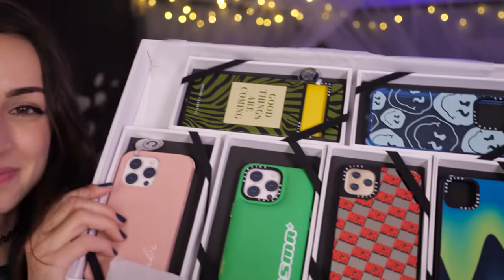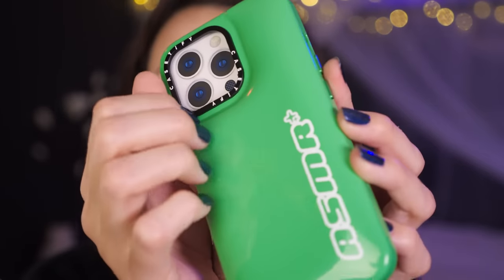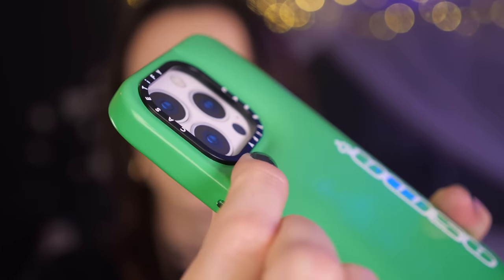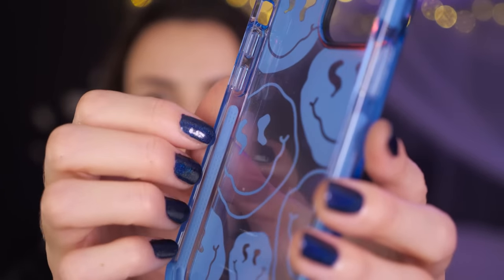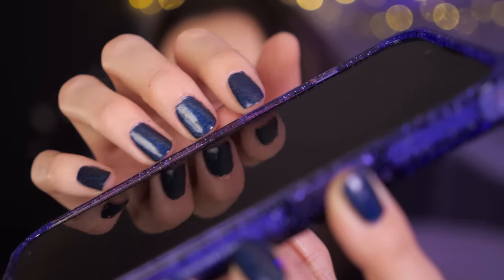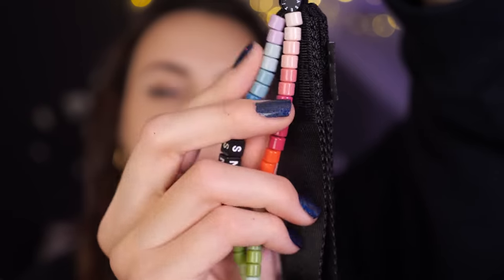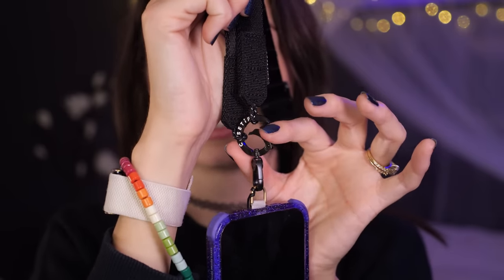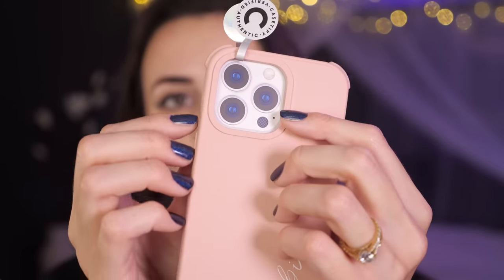ASMR | Tapping on SO MANY Phone Cases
Thank you CASETiFY for sending extra phone cases and then ALSO sending the new iPhone 14 ones and oh my GOODNESS now I need to give these out to people I think hahahah.

My fingies have been dyin to just to some TAP TAP TAPPING so this was perfect for meeeee - enjoy!!!

Now to get back to editing the upcoming Apothecary video. hopefully will have that ready by Wednesday but it's been a behemoth of a project by accident..!! (Gibi why do you keep doing this) (because it's FUN GIBI)

🎵New Spotify tracks every Monday!
My upload schedule:
►New Spotify audio every Monday